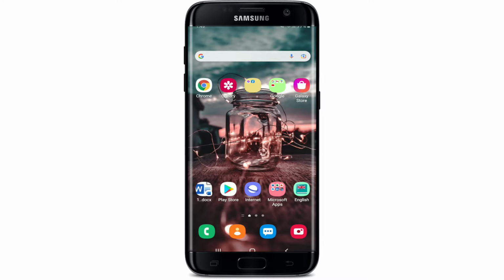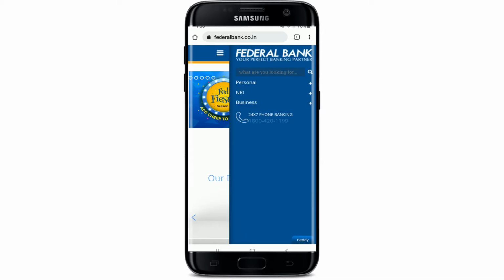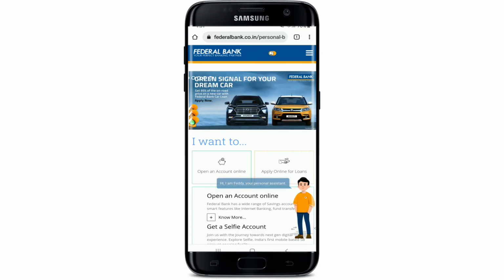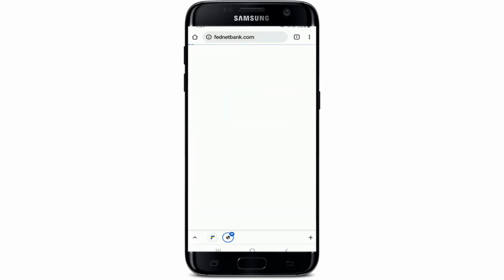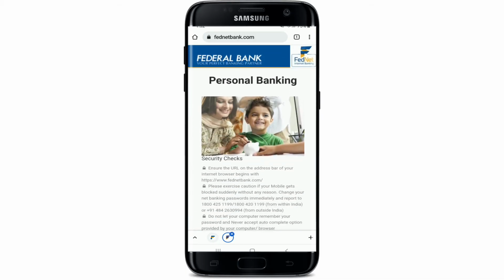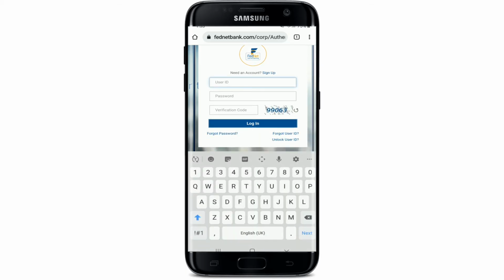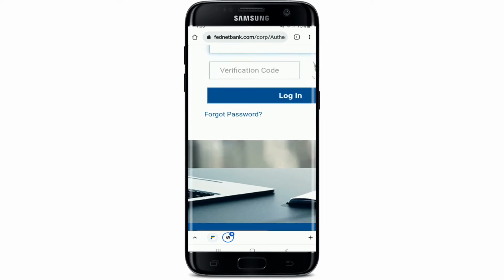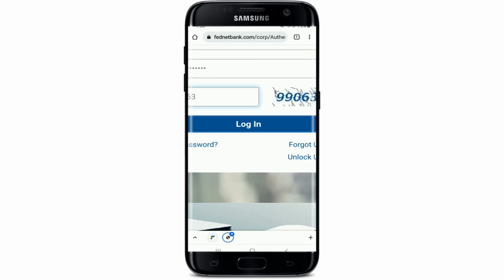Federal Bank Mobile Banking Login | Federal Bank Internet Banking Sign In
Want to learn how you can login to your Federal Bank online account using your mobile phone?

This short video tutorial will guide you step wise process on how you can easily sign in to your Federal Bank account on your mobile.

Watch out the video and follow the instructions.

CHAPTERS
0:00 - Intro
0:09 - Federal Bank Mobile Banking Login
2:02 - Outro